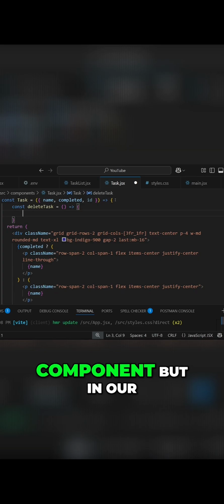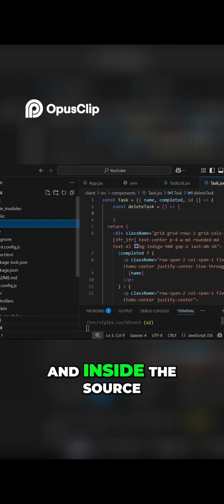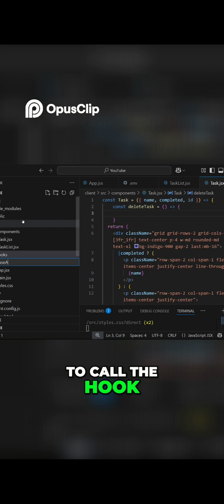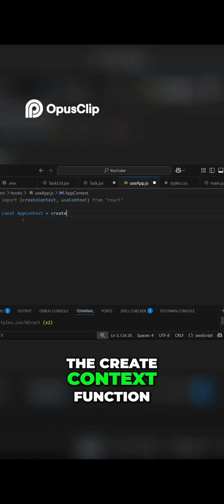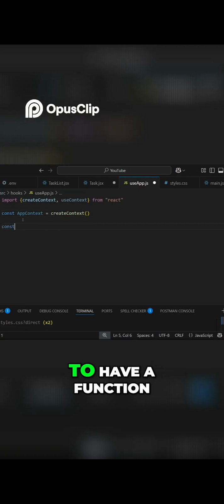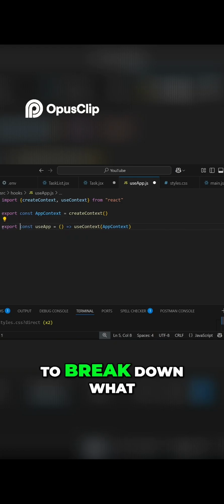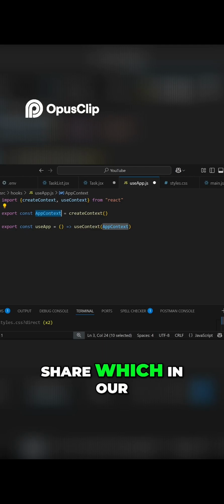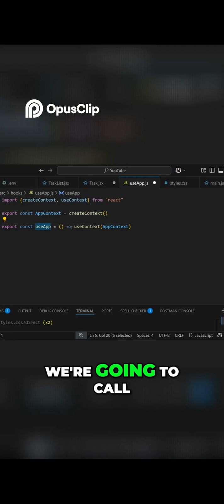React Hooks Creating and Using Custom App Hook